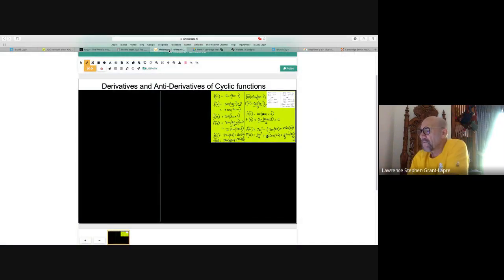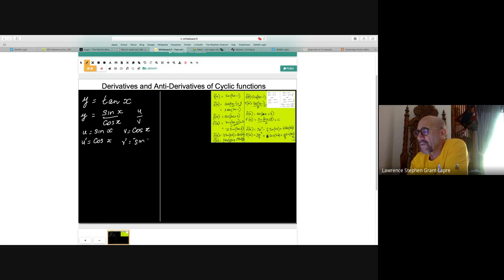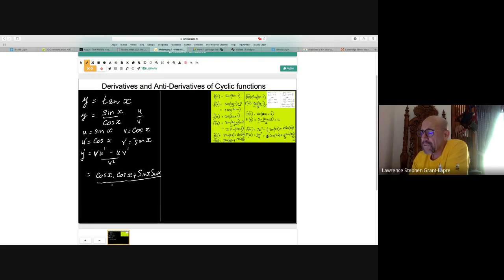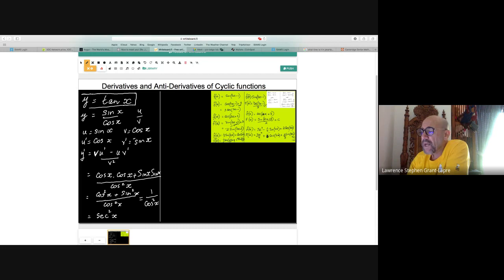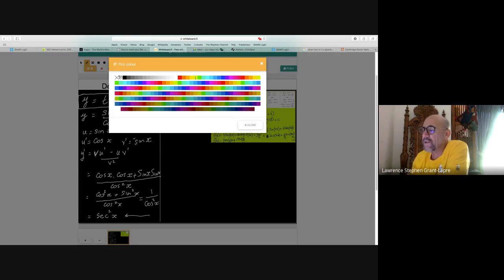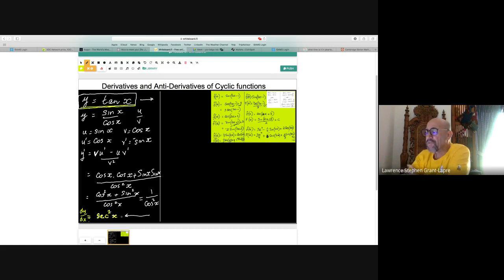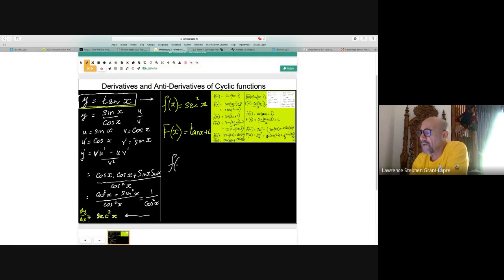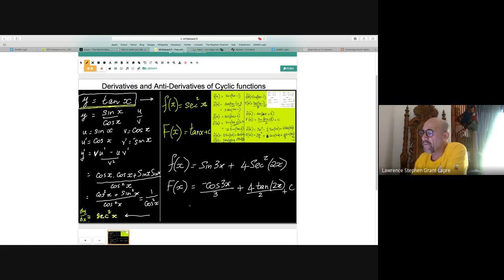Derivatives and Antiderivatives of Cyclic Function